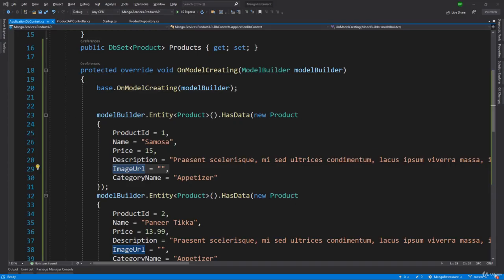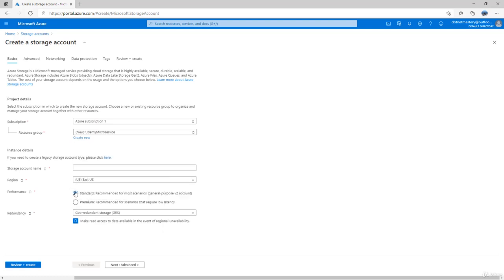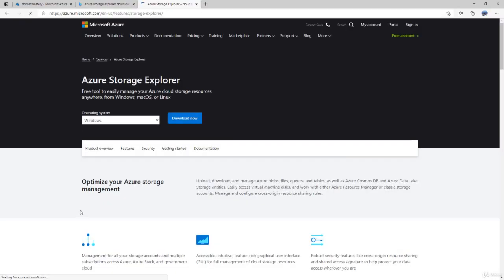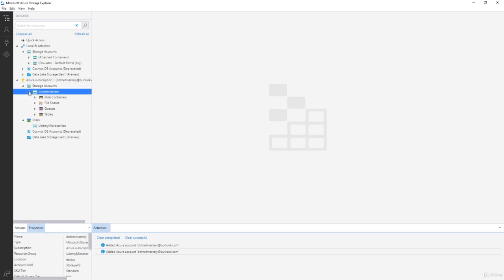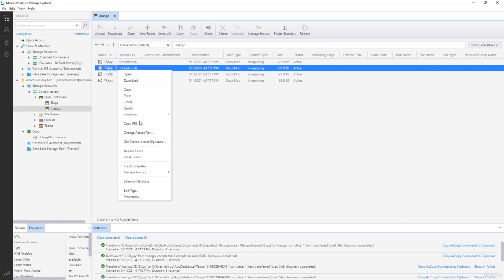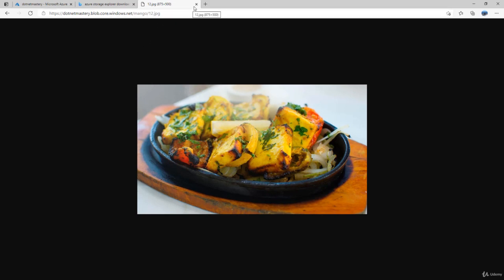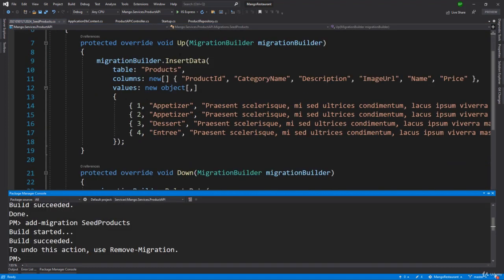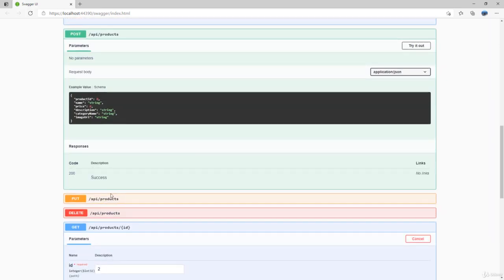Part 22 : Azure Storage Explorer for Images